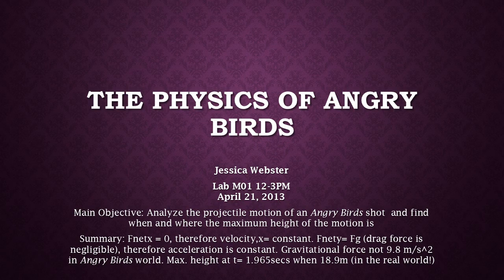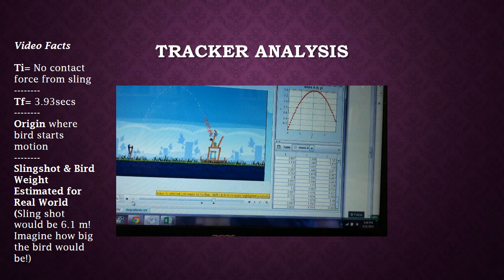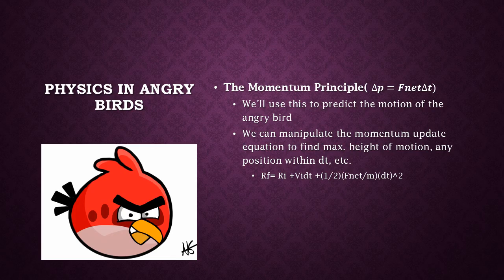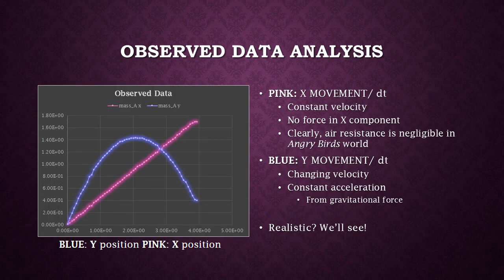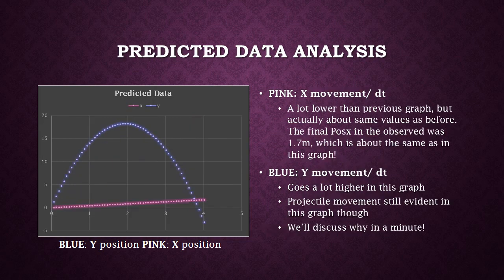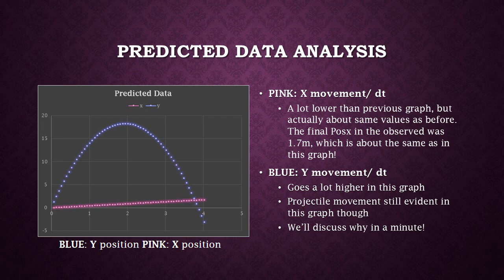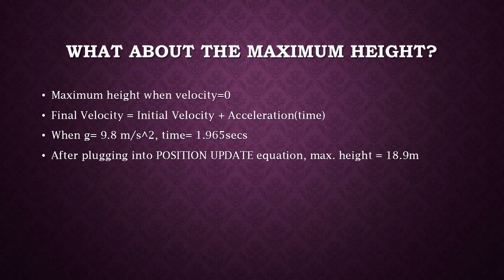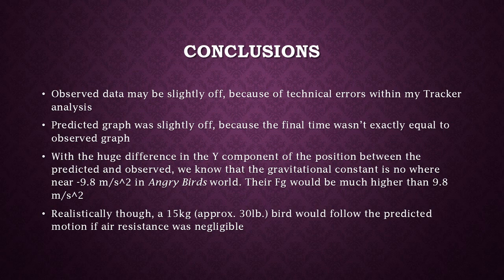AngryBirdsLab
Times When Requirements Met:

Does the video introduce the problem and state the main result? 0-0:27
Does the video identify the model(s) relevant to this physical system? 0:56-1:10
The presenter successfully used VPython as a modelling tool. 1:11-1:32
The presenter successfully connects his/her model to the experimental data. 2:07-2:27, 2:53-3:22